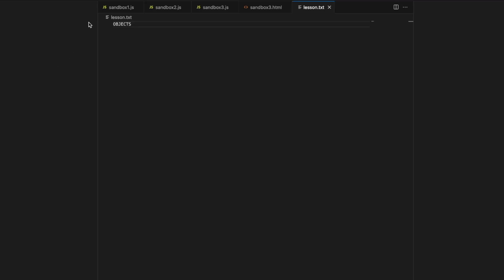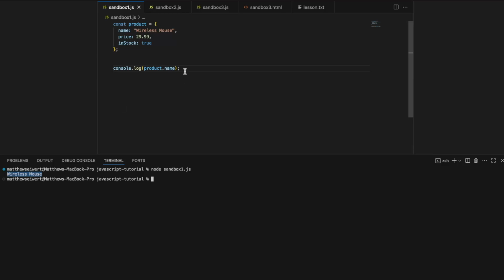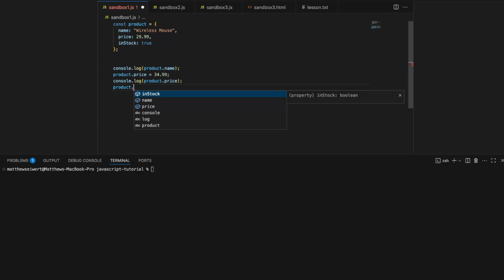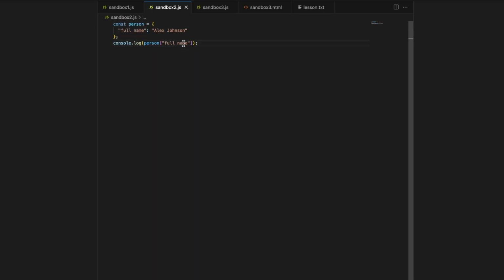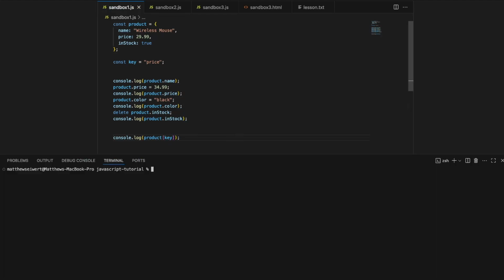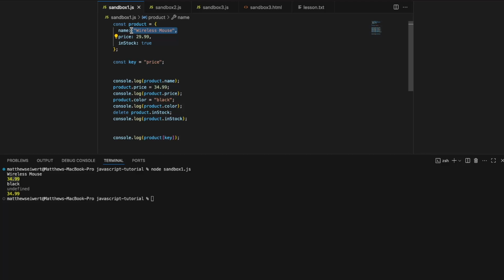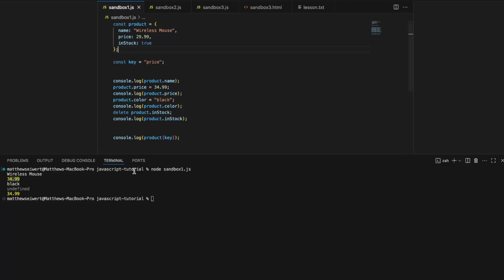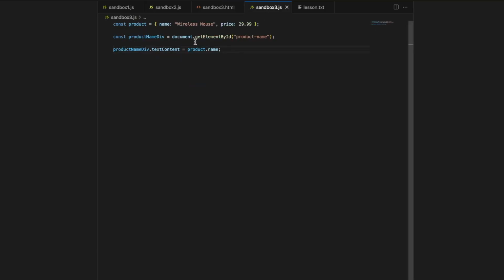JavaScript Objects for Beginners: What They Are & How to Use Them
- What JavaScript objects are and why they matter
- How to create, read, update, and delete object properties
- The difference between dot notation and bracket notation
- How JavaScript objects are used to send and receive data from a backend
- How to display object data dynamically on a web page using the DOM

- Simple explanation of key-value pairs in objects
- Hands-on examples with real-world object use cases
- Step-by-step guide to accessing and modifying data in objects
- The role of objects in frontend-backend communication using JSON
- How to connect object data to your HTML using JavaScript
- Recap to reinforce your understanding of how objects power web apps